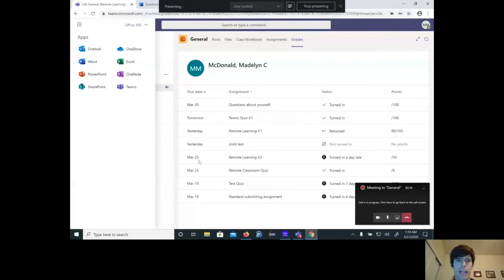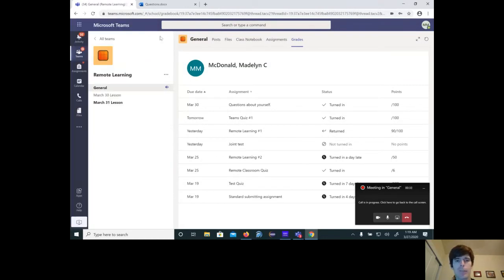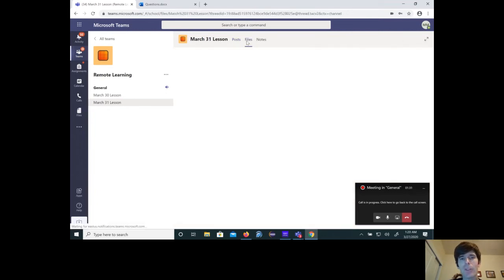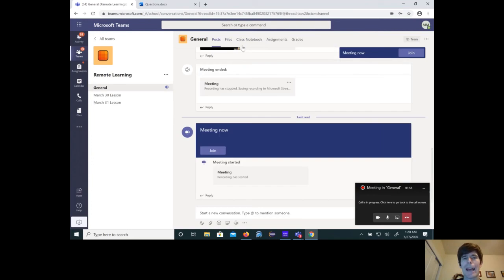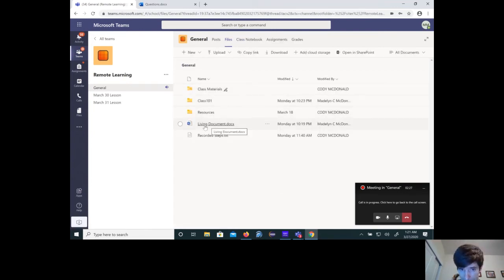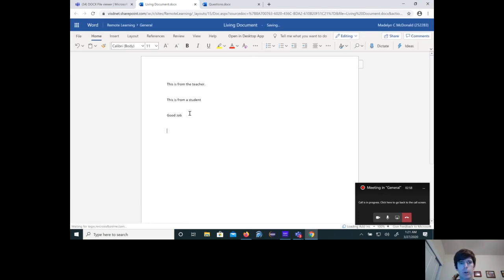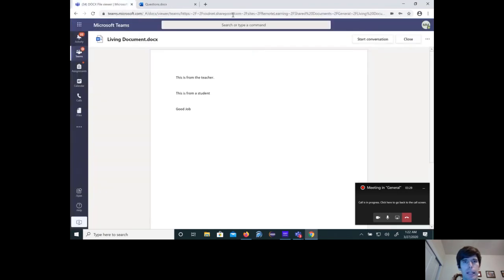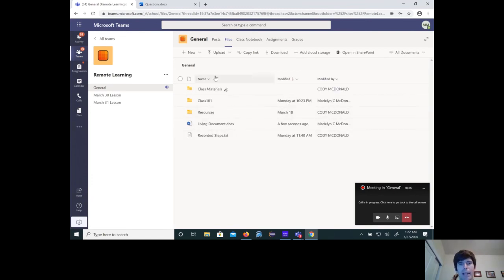How to Navigate the Files Tab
Student Tutorial teaching How to Navigate the Files within a classroom.